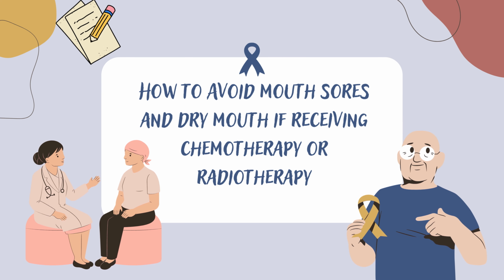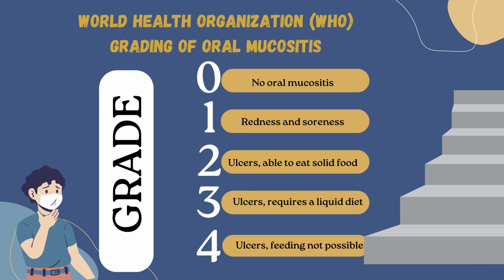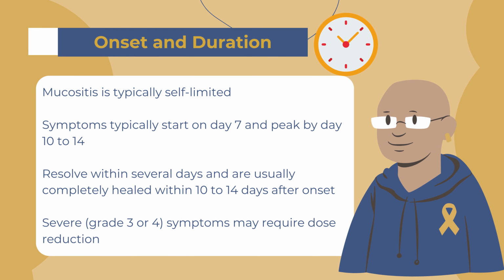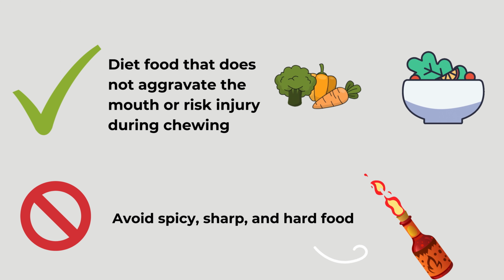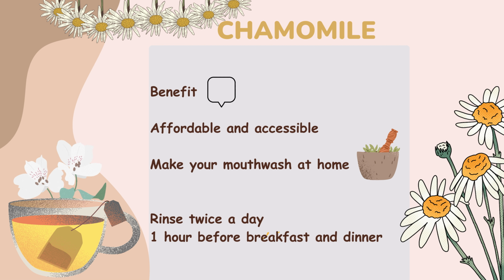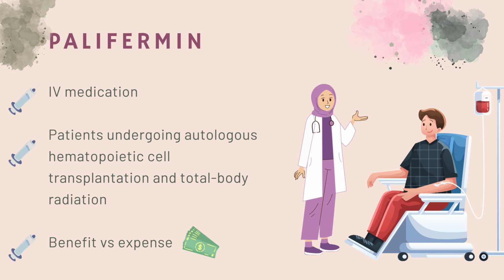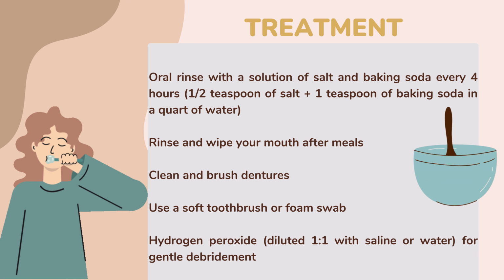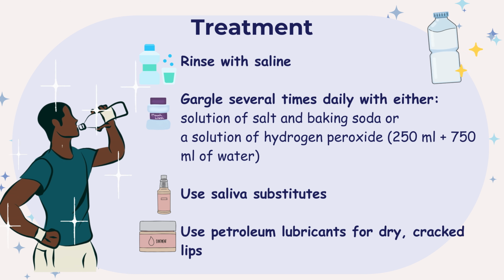How can you avoid mouth sores and dry mouth if receiving chemotherapy or radiotherapy?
Worried about side effects of anti-cancer therapy? This video will help you understand more about management of mouth sores and dry mouth